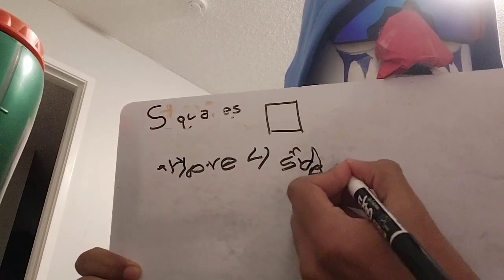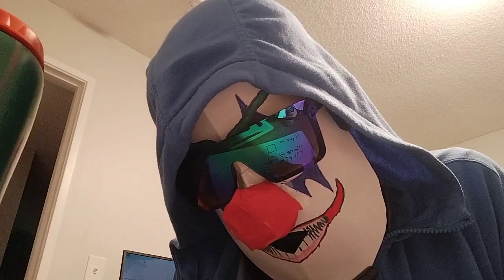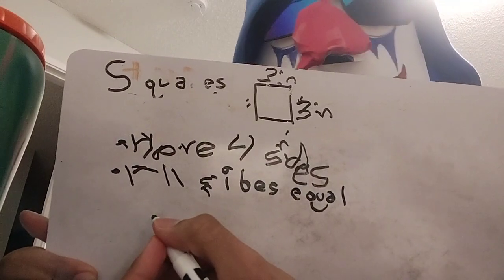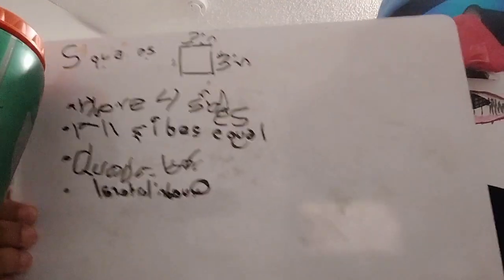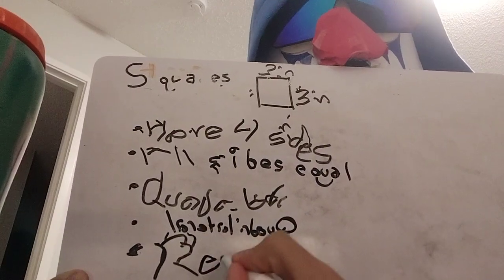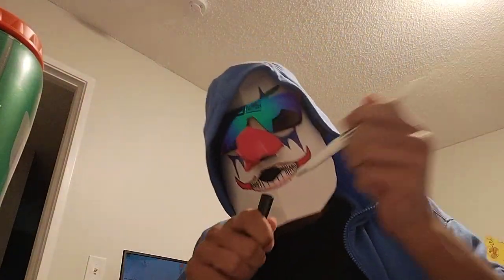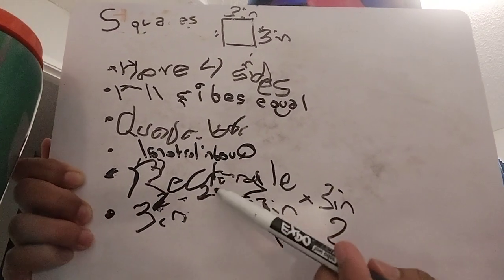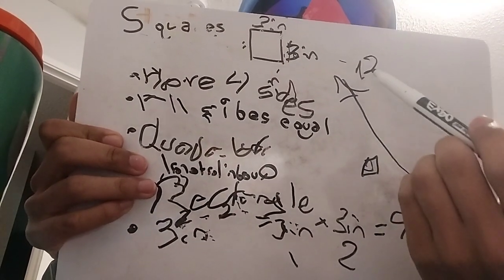squares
i hate drawing backwards on a white board. 🫤